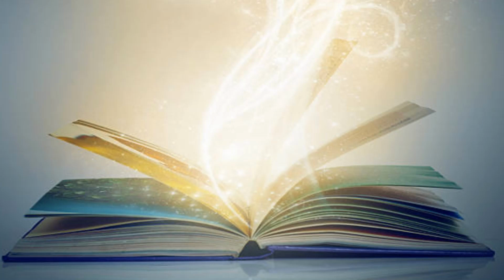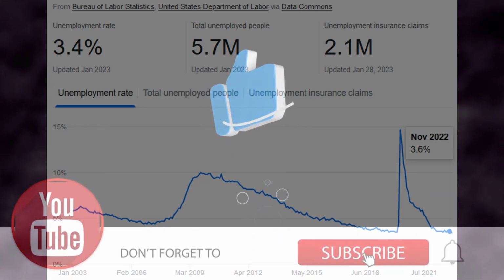The Book of Life by Upton Sinclair Chapters 56 & 57 Part IV Book of Society Hard Times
This video features Part IV The Book of Society by Upton Sinclair Chapter 56 & 57 The Capitalist Process as well as Hard Times from The Book of Life.  Upton Sinclair attempts to tell the reader how to live, how to find health, happiness and success, and how to develop fully both the mind and the body via  the cultivation of both the mind and the body.

0:00 -   Introduction
0:43  -    The Capitalist Process
8:35  -    Hard Times

Let me know you were here - leave a comment; enjoy, and come back often.

🧡Love,
🌼Daisy XOXO

Fun Facts:
LABOR FORCE STATISTICS